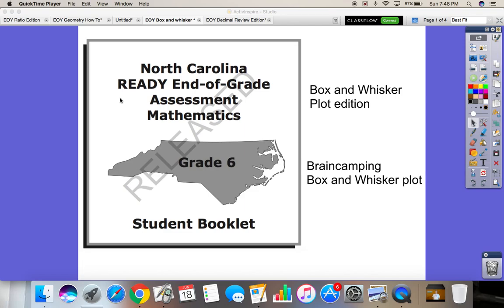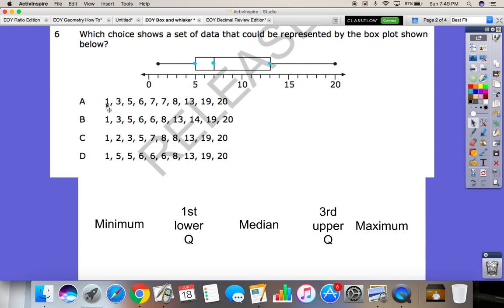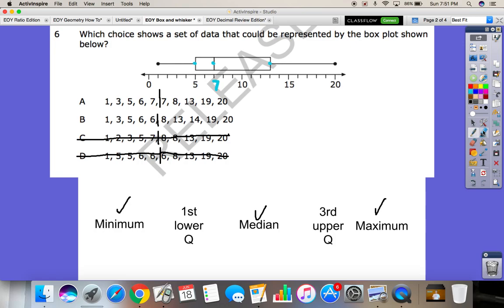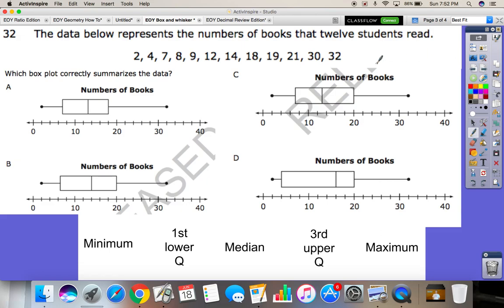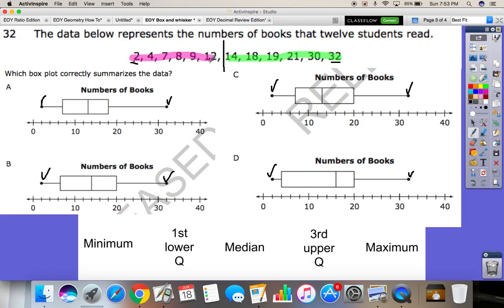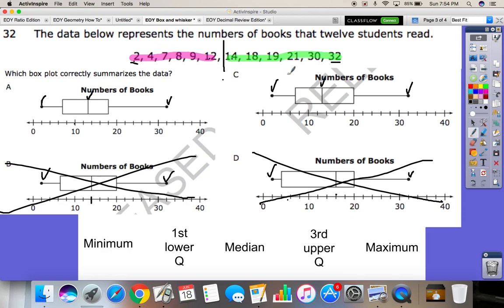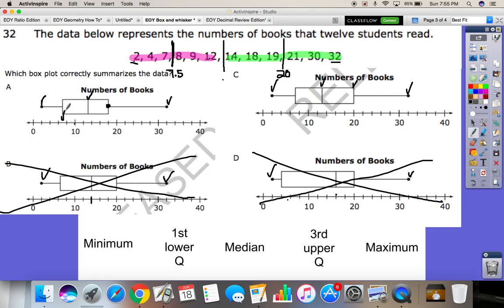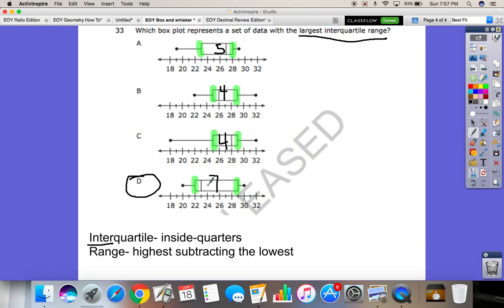6th Grade NC EOG Box and Whisker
Review of the released NC EOG 6th grade test specifically Box and Whisker Plots